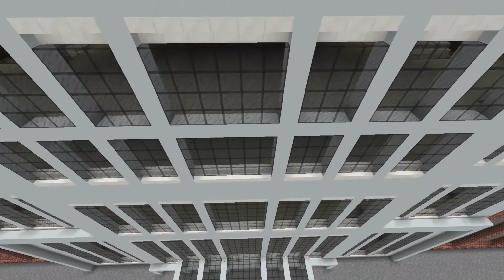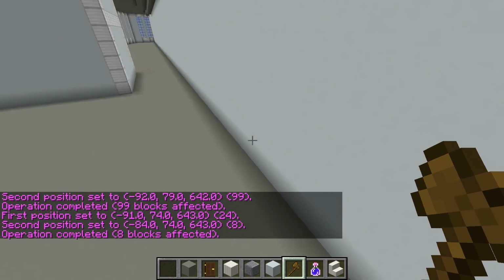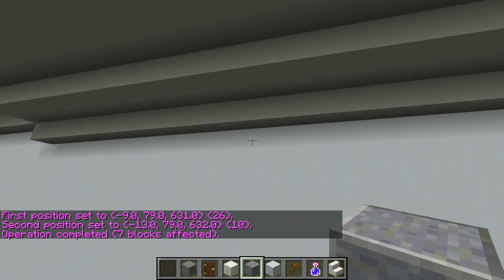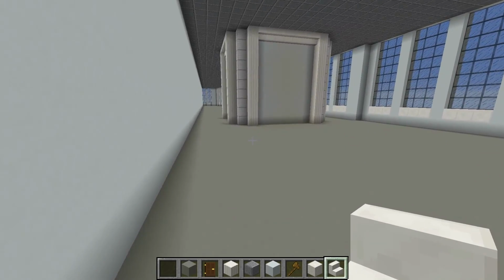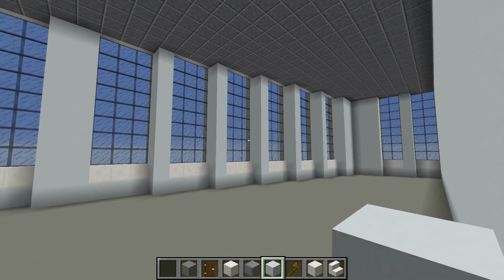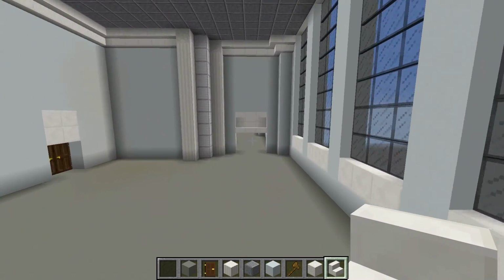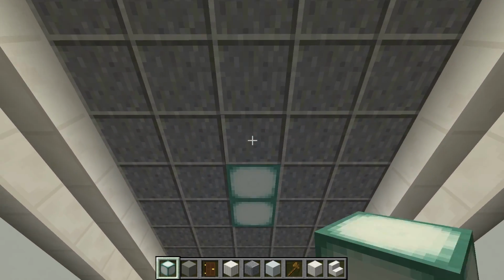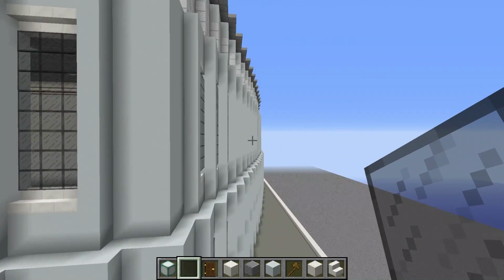Minecraft - Let's Build a Stadium [Part 44]